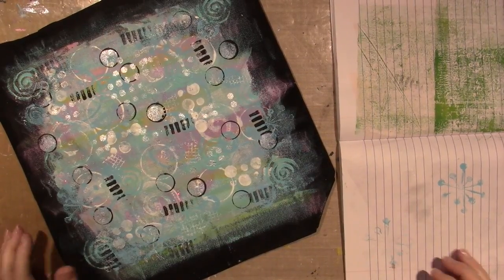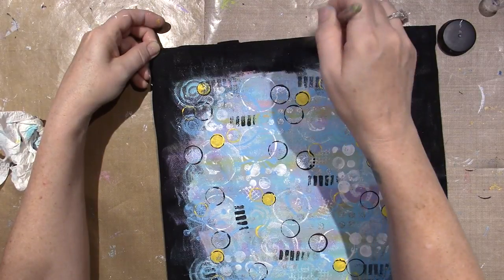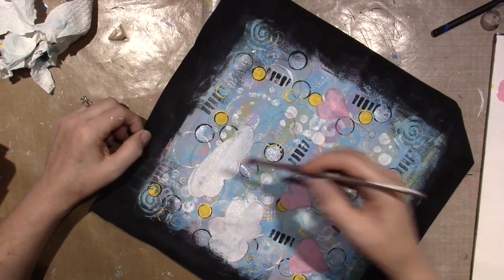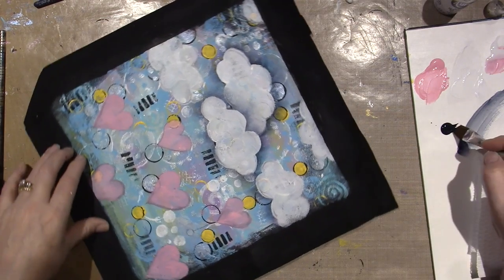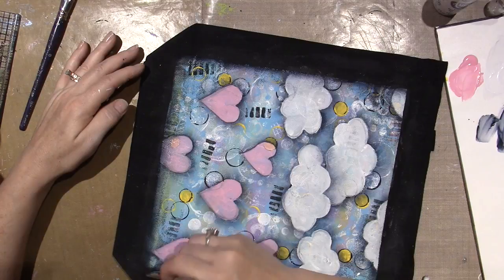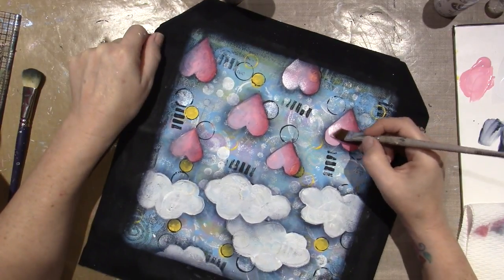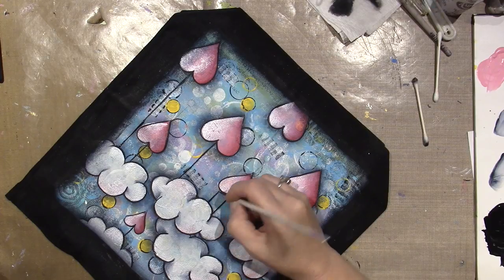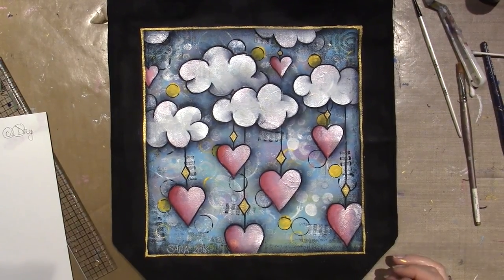Painted Tote Bag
I just started painting and really had no plan. I think the Hearts are to big so for the next one I will make them smaller. TFW, Sara